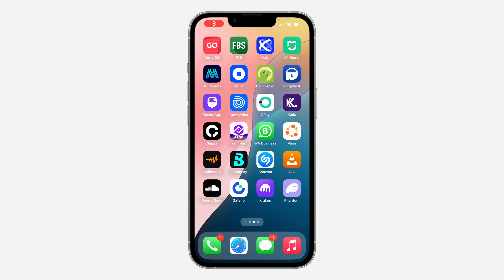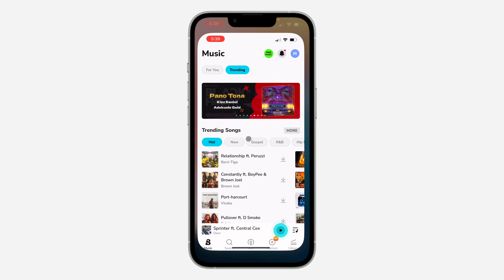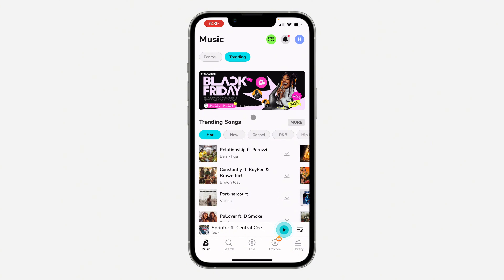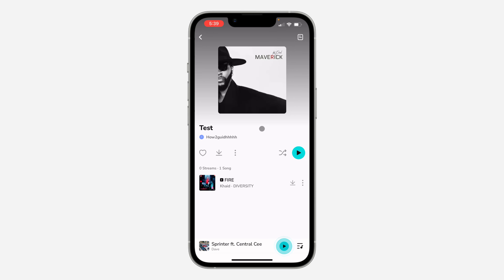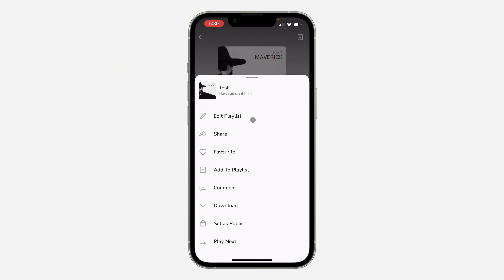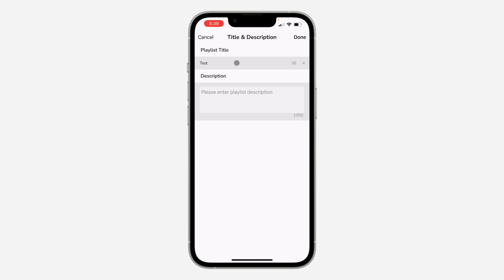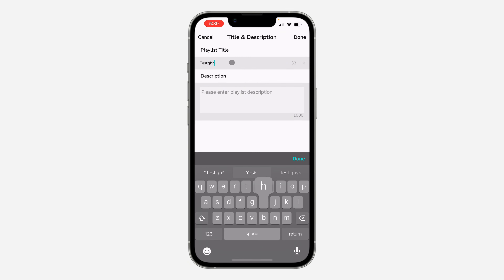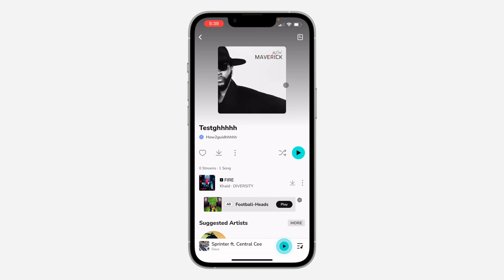How to Change Playlist Name on Boomplay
Want to personalize your Boomplay playlists? Learn how to easily change the name of your playlists and keep your music library organized. This video will guide you through the process of editing playlist names, customizing your music collection, and enhancing your listening experience.